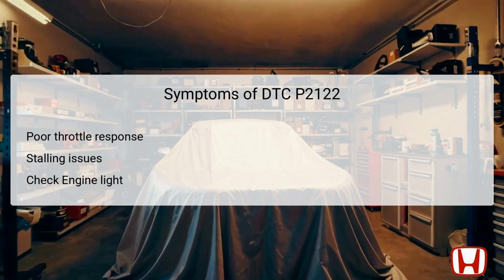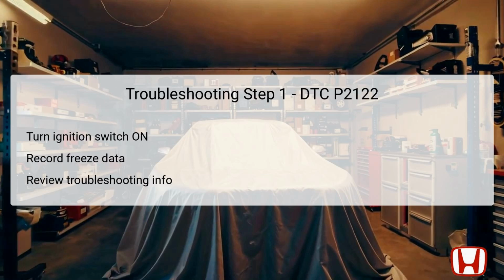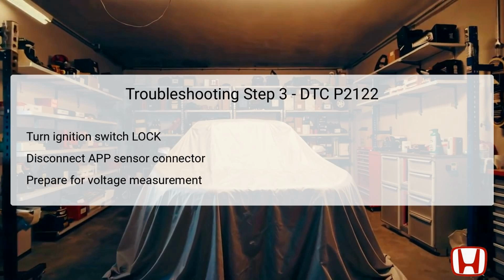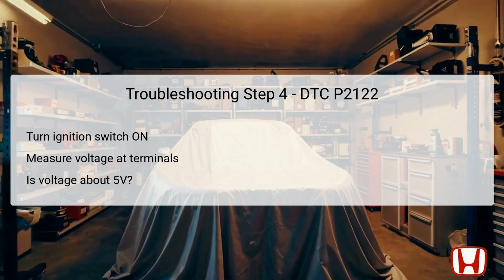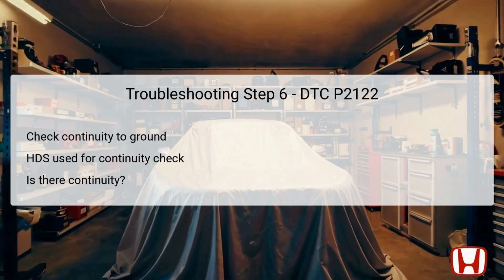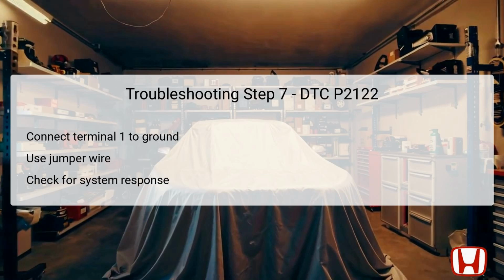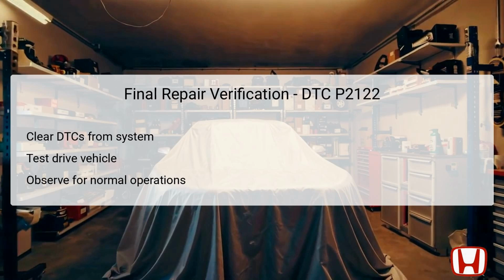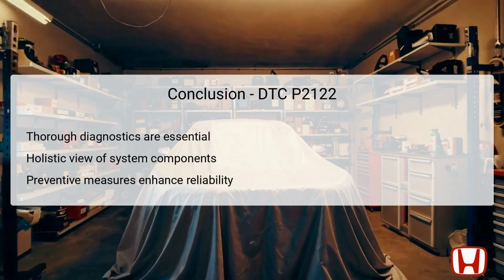DTC P2122: APP Sensor A Circuit Low Voltage - Honda Civic 2006 - 2011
Join the STEP Diagnostics early access list:
​ In this video, you'll learn how to diagnose and troubleshoot Diagnostic Trouble Code (DTC) P2122, which indicates a low voltage condition in the Accelerator Pedal Position (APP) Sensor for Honda Civic models from 2006 to 2011. We will cover the symptoms, potential causes, and detailed step-by-step maintenance and repair processes to ensure your vehicle's throttle response and performance are restored. Join us for expert insights that will enhance your understanding of automotive diagnostics!